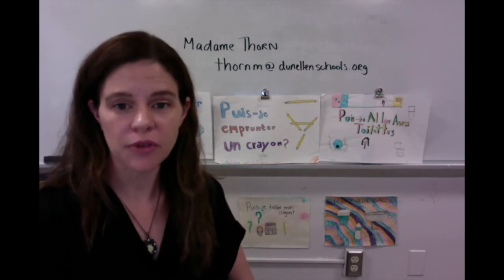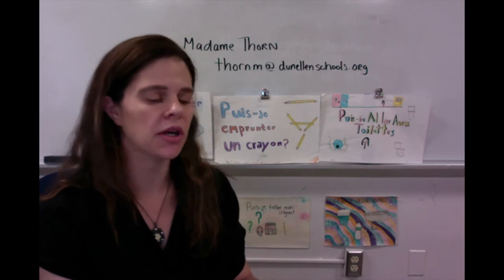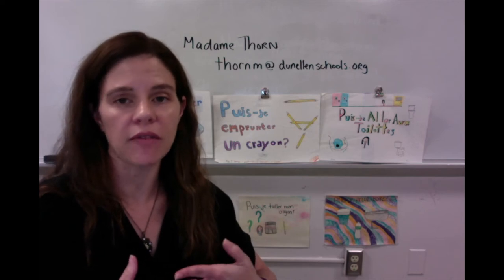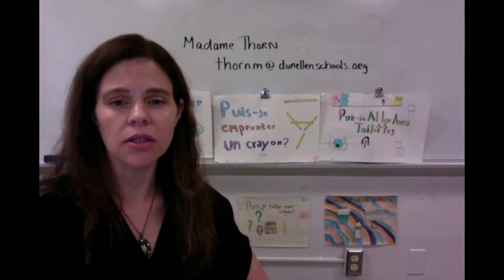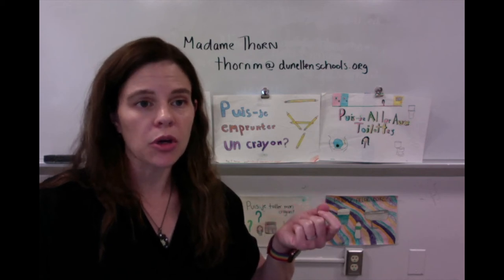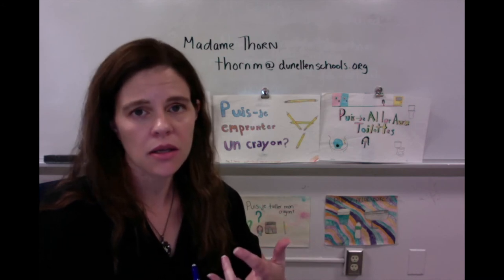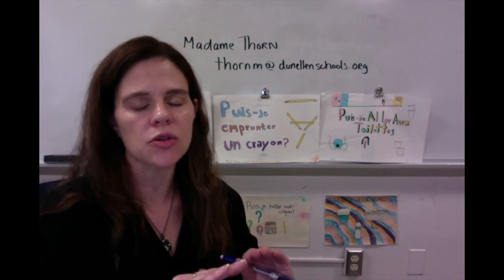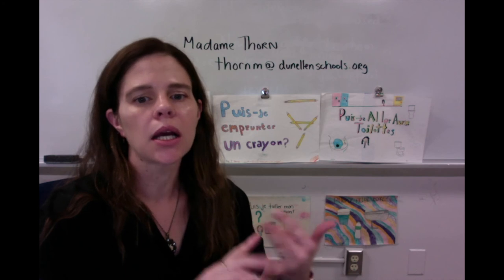Mrs. Thorn French II